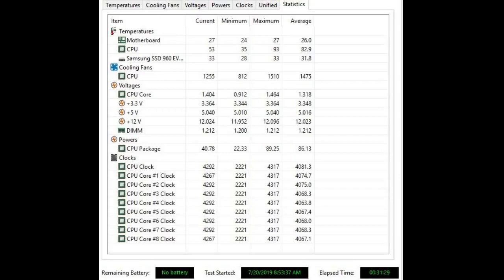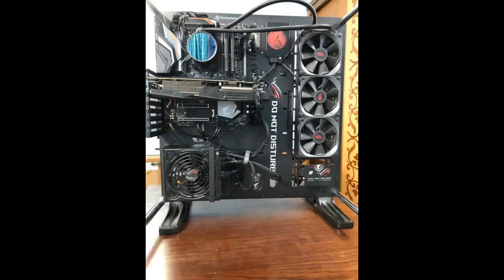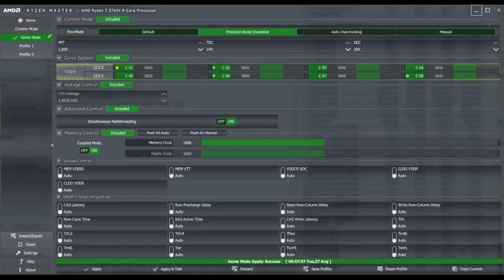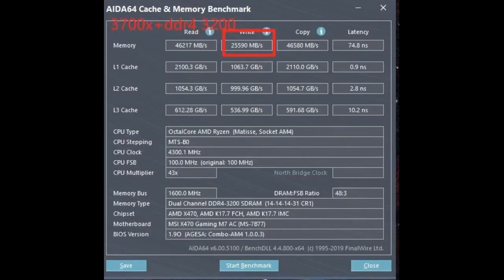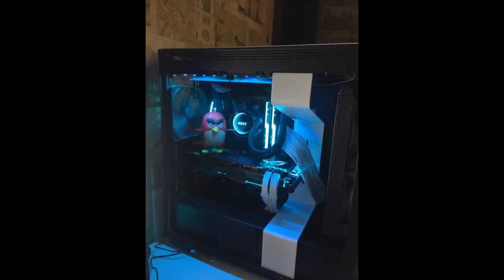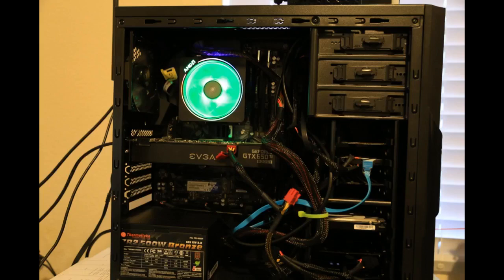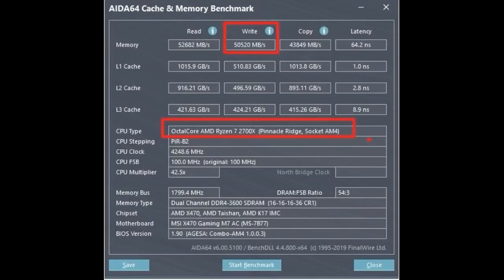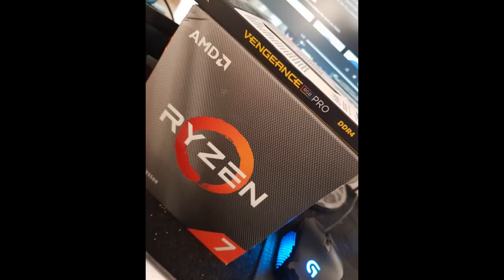AMD Ryzen 7 3700X 8 Core, 16 Thread Unlocked Desktop Processor with Wraith Prism LED Cooler